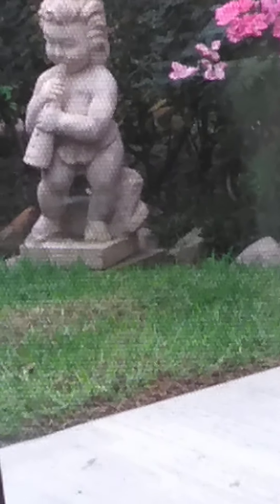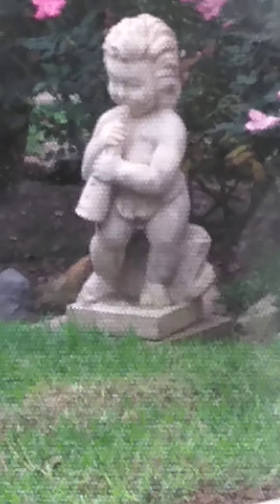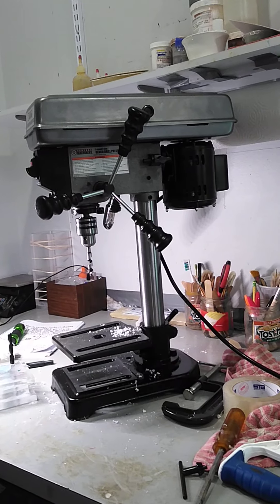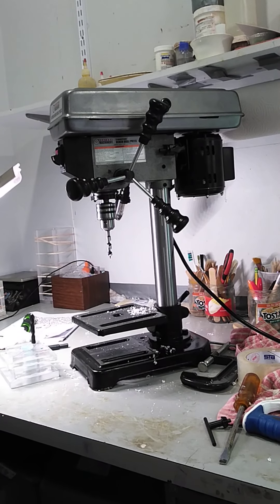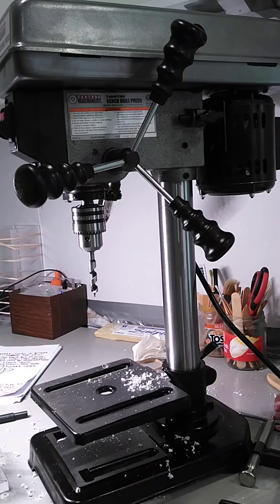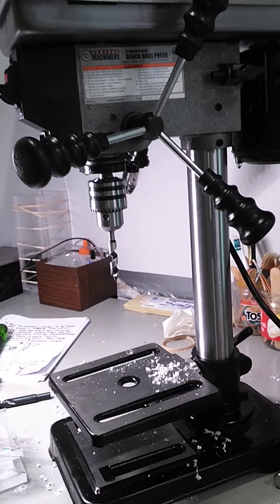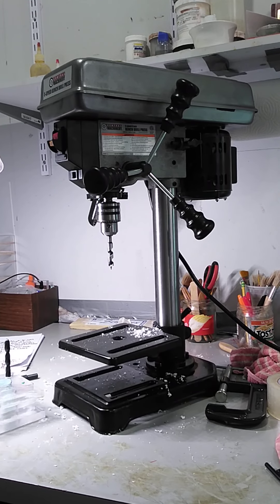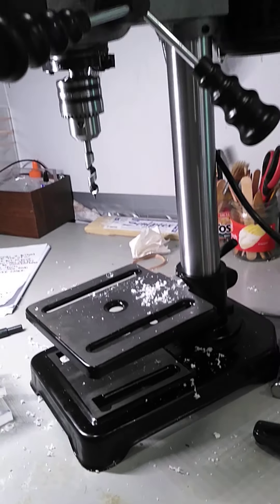How do THEY do it?